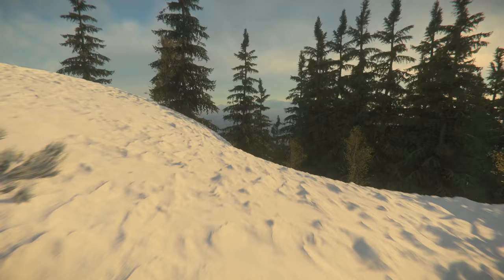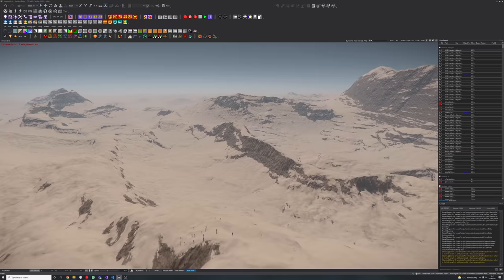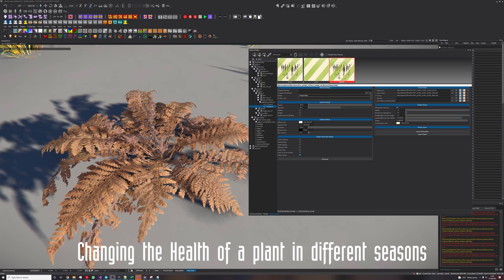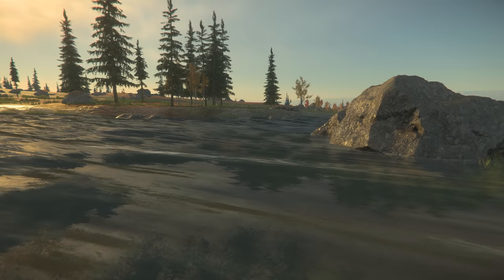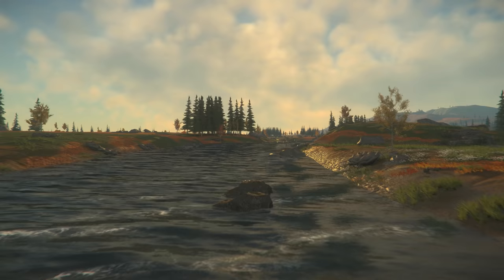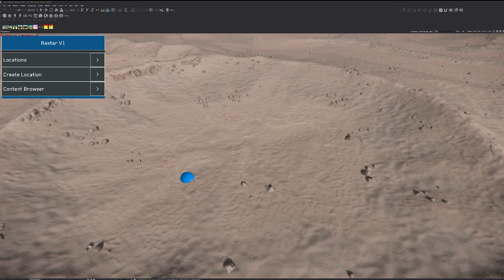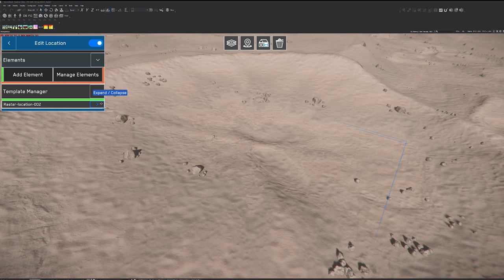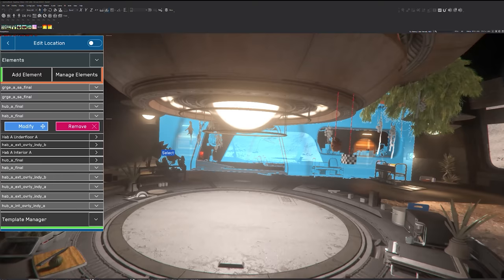CitizenCon 2951: Crafting Worlds - Planetary Tools & Tech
A big-picture look at some of the new planet tech features being developed to help further bring Star Citizen to life.